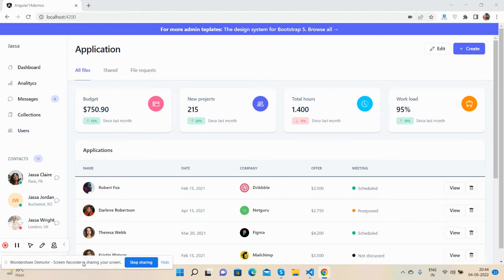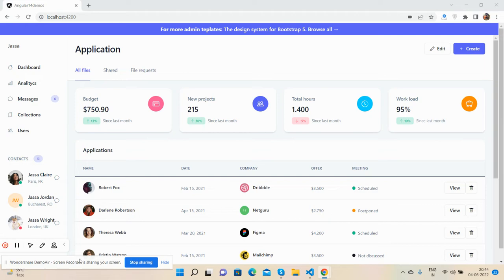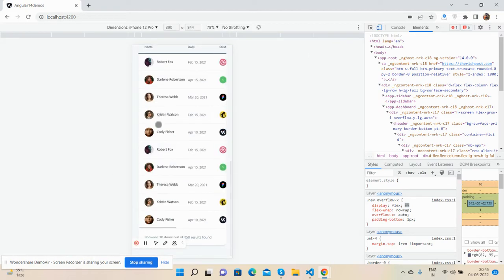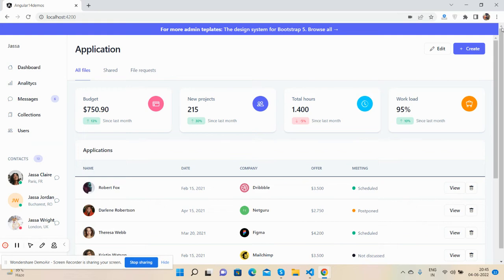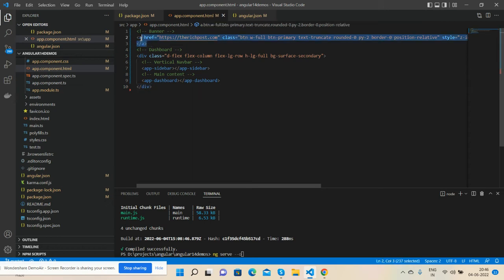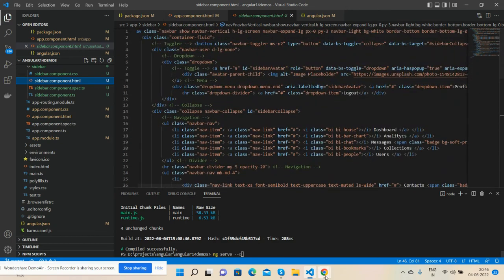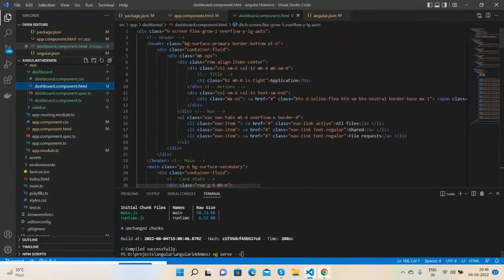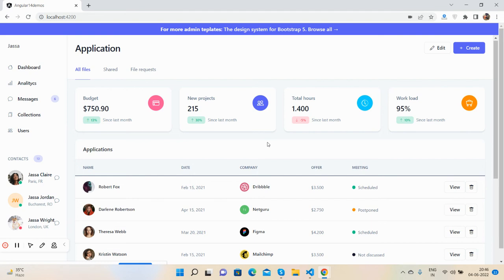How to create admin dashboard with Angular 14?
angular 14 admin dashboard templates
angular 14 admin templates
angular 14 templates
angular 14 responsive admin templates
Thanks